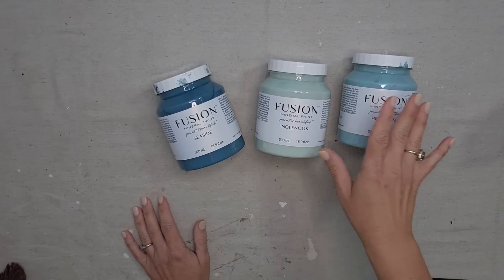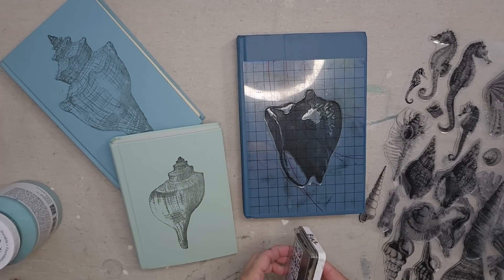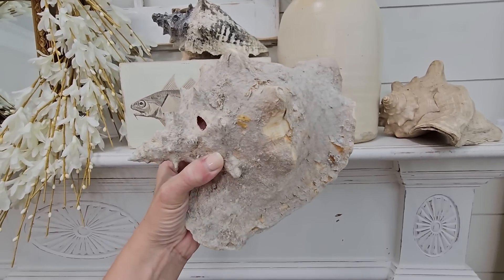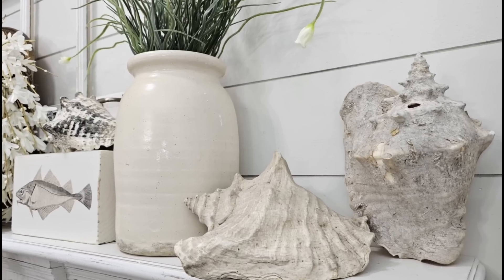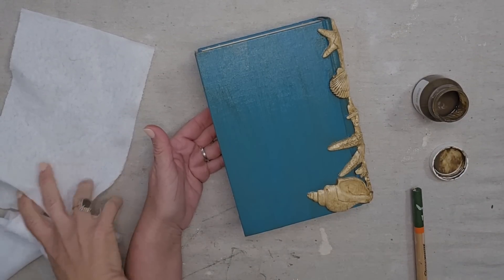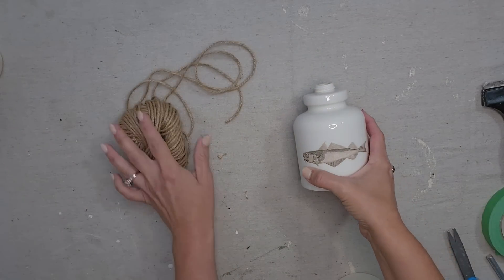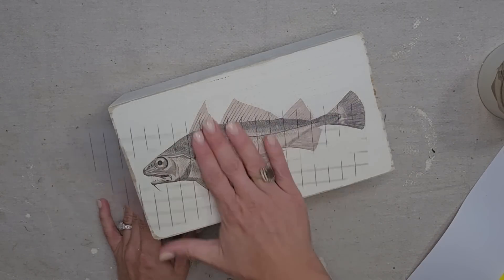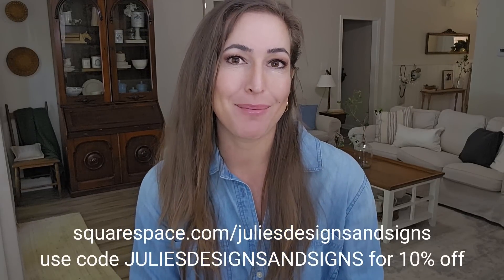Beach Craft Decor DIY ideas and inspiration • highend coastal decor • thrift flips for profit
00:00 Introduction
00:42 easy beach book craft
06:33 how to decorate with with vintage shells
08:42 using the IOD sea shell mould
13:37 creating upscale coastal decor